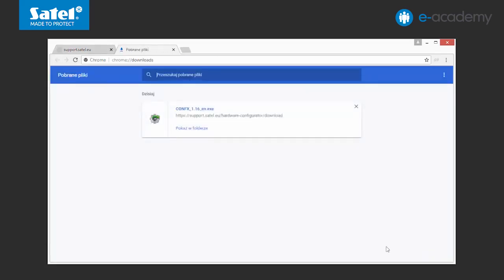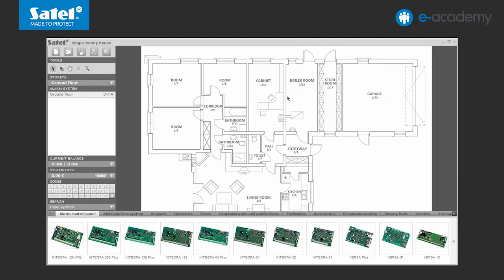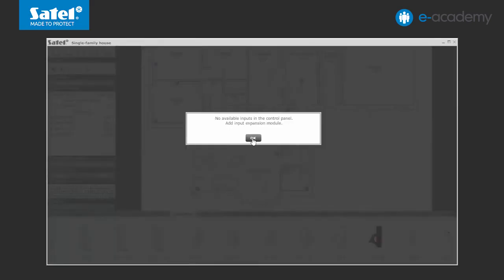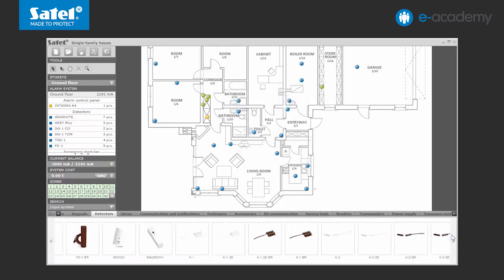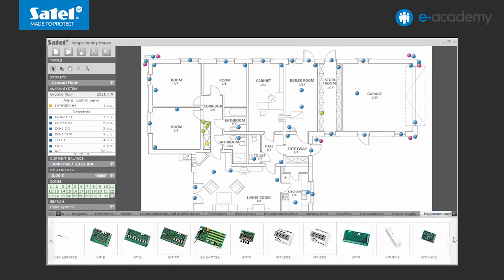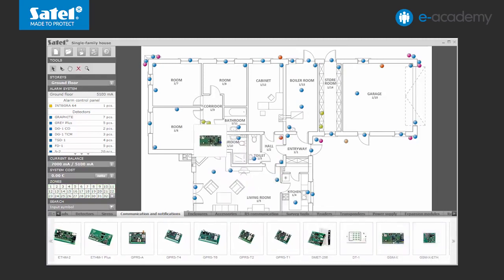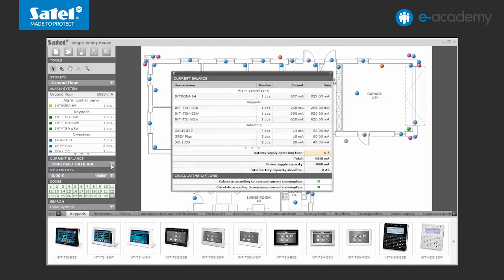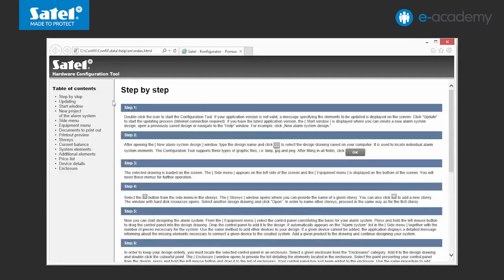SATEL e-Academy 31: Introducing the CONFX Hardware Configurator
Meet CONFX — a dedicated tool for professional SATEL installers. Use CONFX to design alarm installations, create personalised offers, and more! In this episode, Maciej and Rafal delve into the software, explaining basics, and presenting its features.